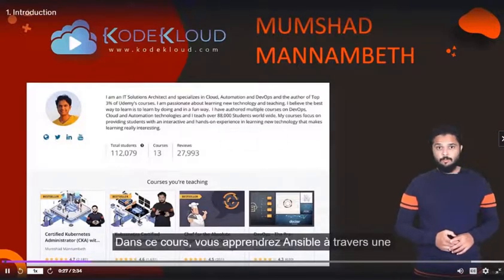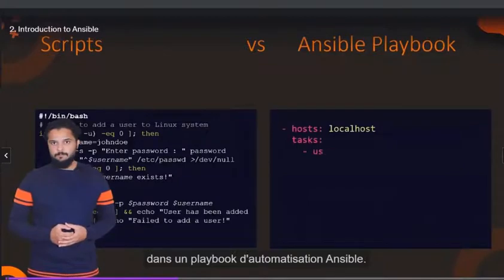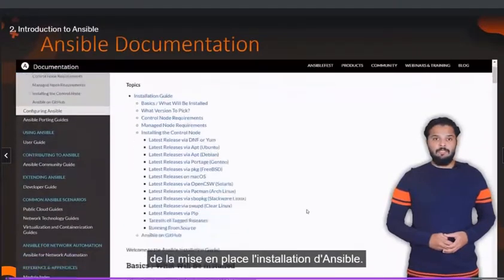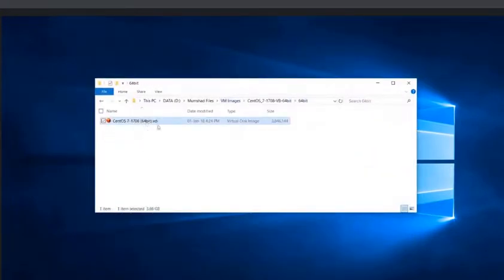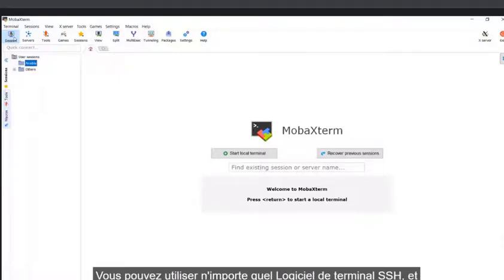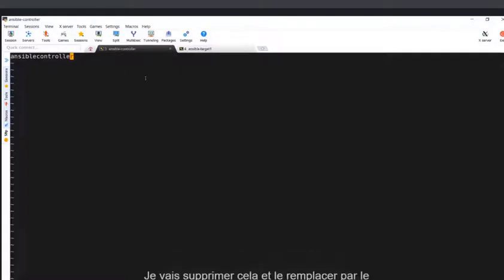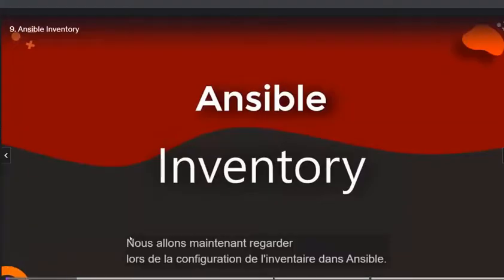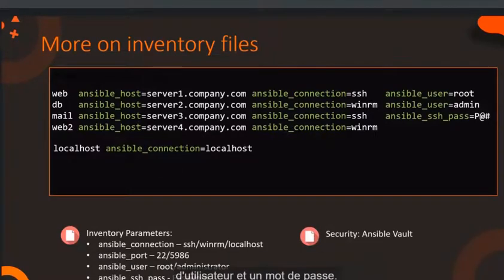Ansible to the absolute beginner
This course introduces Ansible to the absolute beginner in DevOps. Practice Ansible with coding exercises in browser